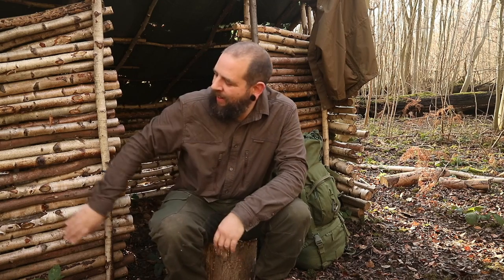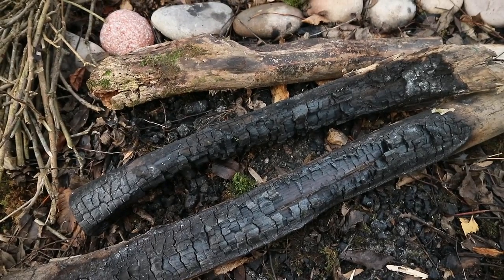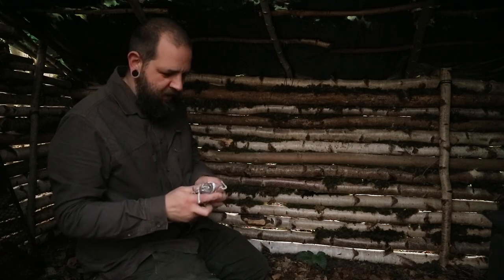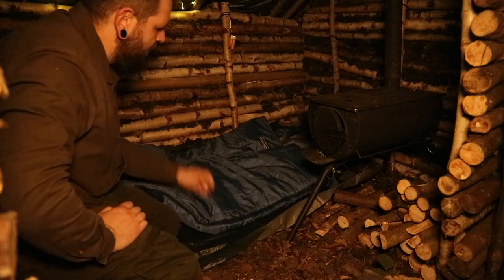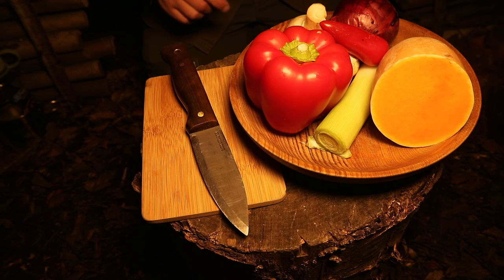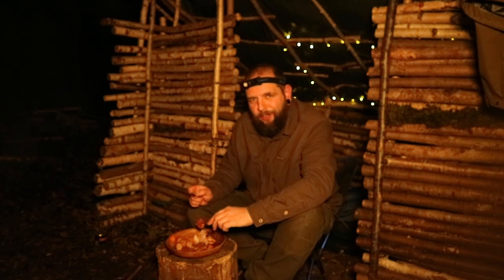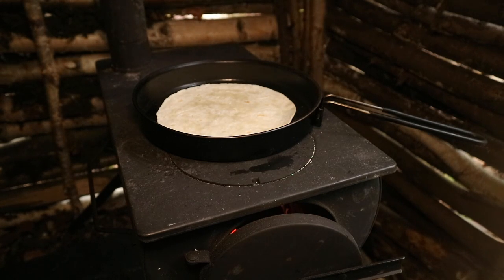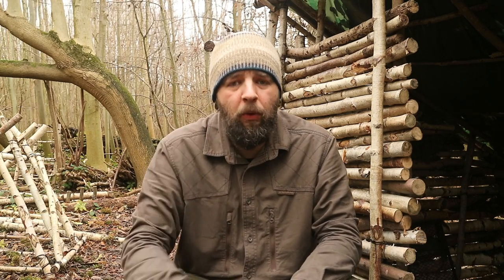Winter Overnighter in Heated Bushcraft shelter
Spending a windy cold winter night in my Bushcraft Shelter in the woods with a Wood burning Stove and camp fire cooking.